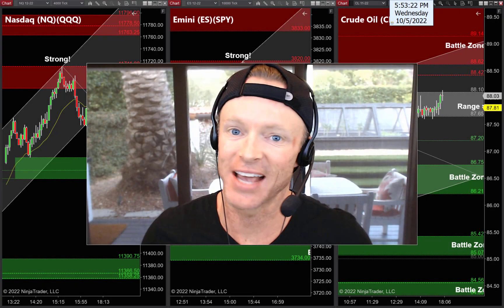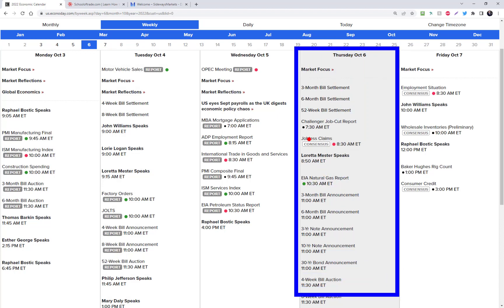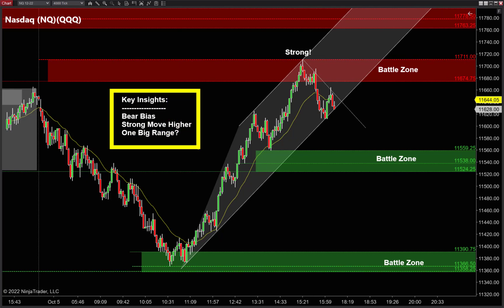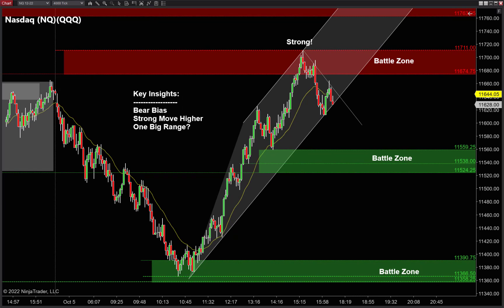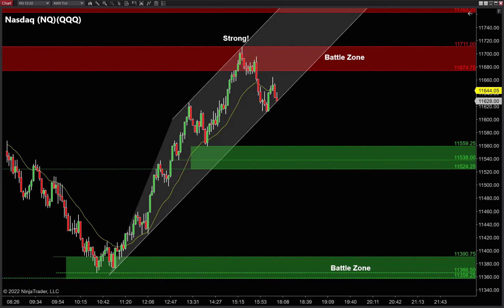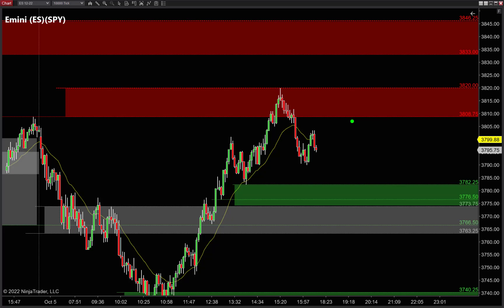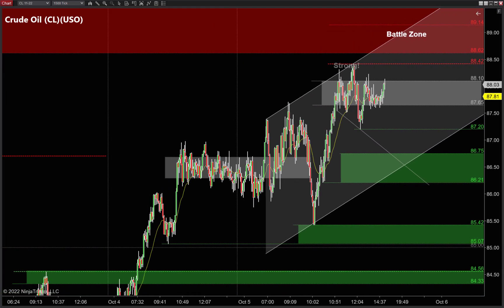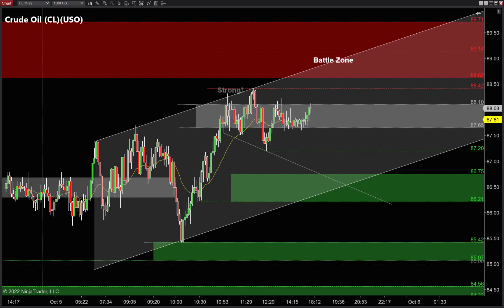🔥🔥 These *2 BEAR TRAPS* Could Make Your Entire WEEK! (URGENT!) 🍾🍾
Wow, what a move today!!

Buyers in full control of these markets right now, and we have (2) key trades on our radar for tomorrow – bull breakouts, and my favorite, bear traps!!

Emini and Nasdaq are bullish and retesting weekly highs – buyers have all the momentum at their back, and I'll be looking for these (2) bear traps for entries tomorrow!

Crude Oil is bullish into a range – I'm definitely looking for bear traps around today’s lows, but I won’t hesitate if I see one of these (4) breakout patterns!

Chart Timeframes used in this Video:
• Emini ES = 10,000 tick
• Nasdaq = 4,000 tick
• Crude Oil = 2,000 tick

Skype:  Megan.James12345